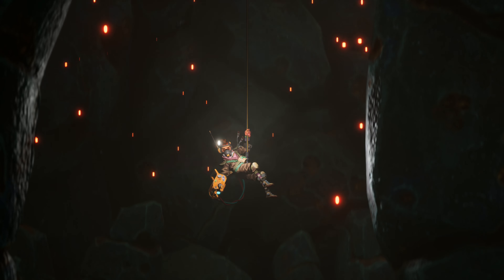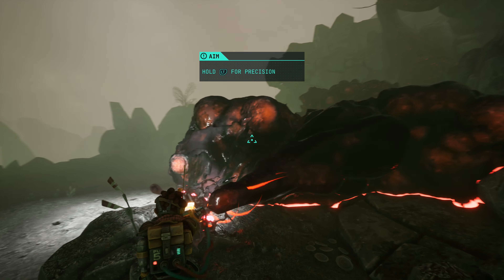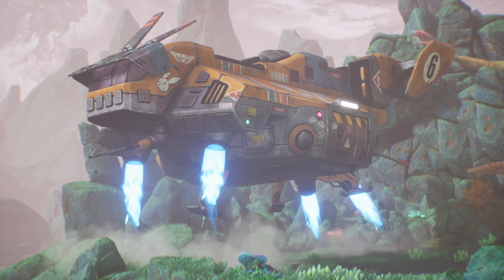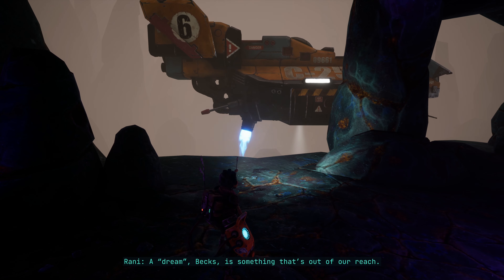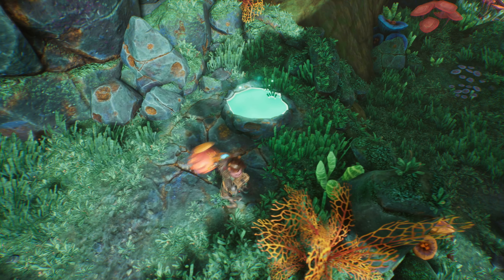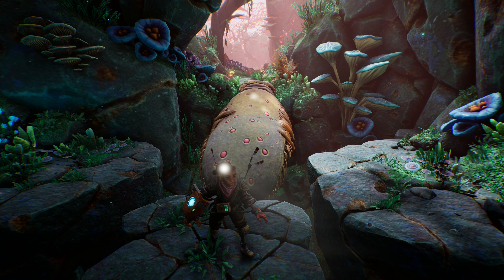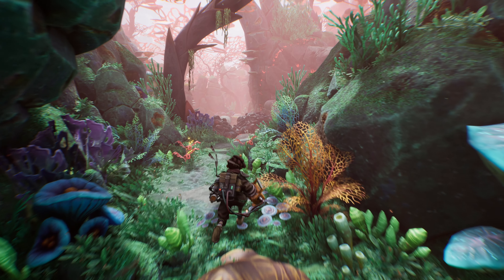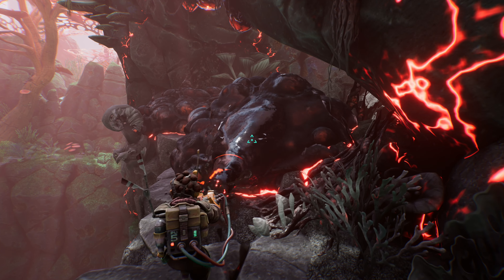The Gunk - Is it as appealing as it sounds?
The Gunk is on Xbox Game Pass. I played a bit.

I suspect the story may open up a bit if you play further but I don't actually know so... You tell me if you know any more about it!

If you want to support me please do so by supporting GameOnDaily! I'm co-owner of the platform and supporting our efforts there will help us build that into something special.

Thanks!